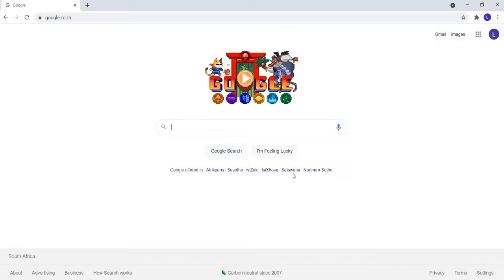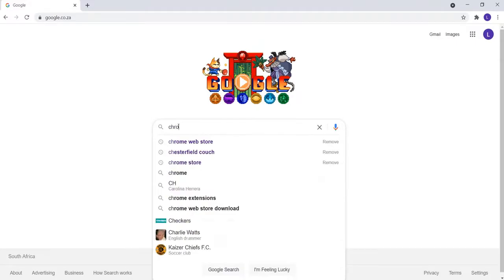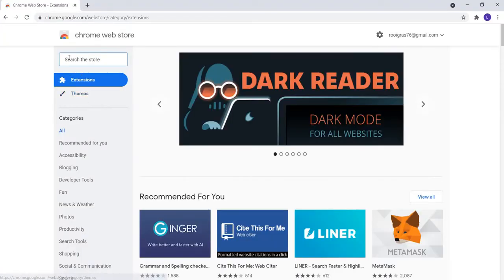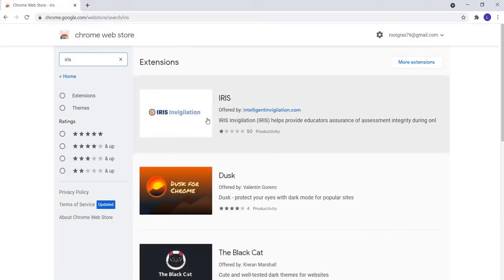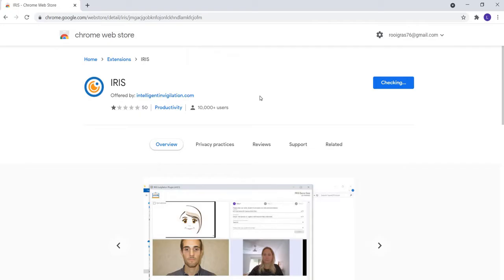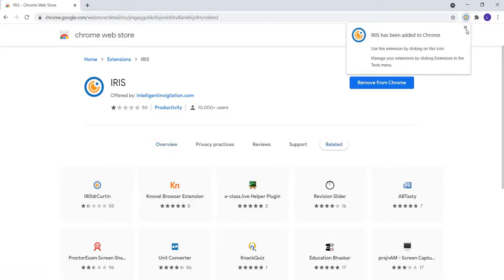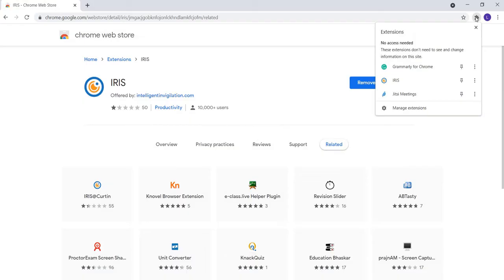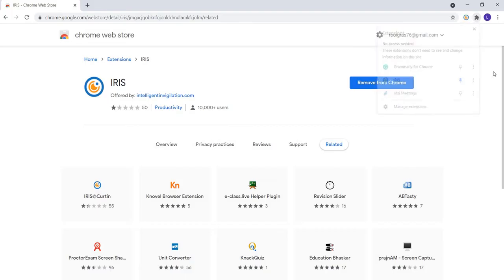How to install IRIS